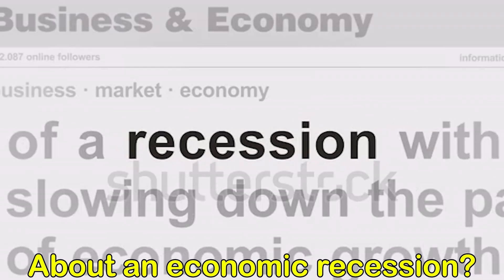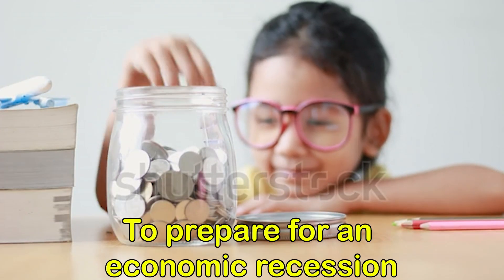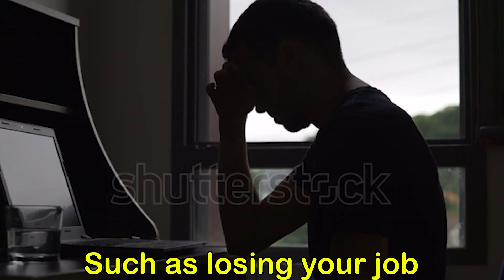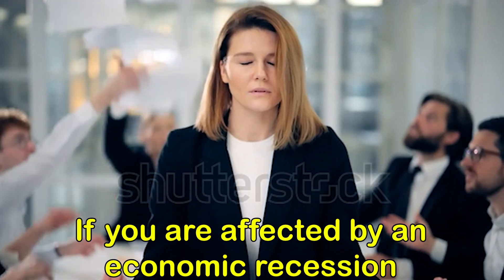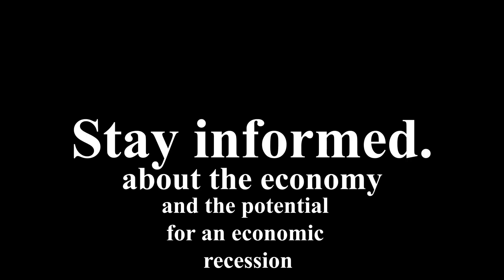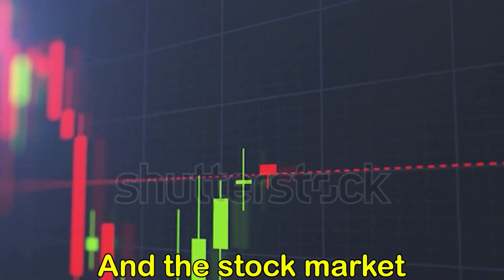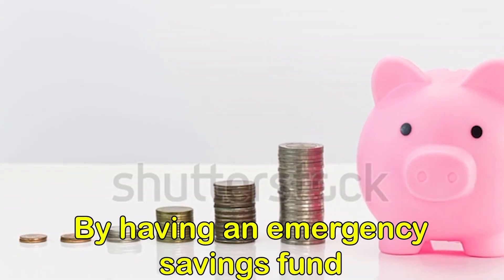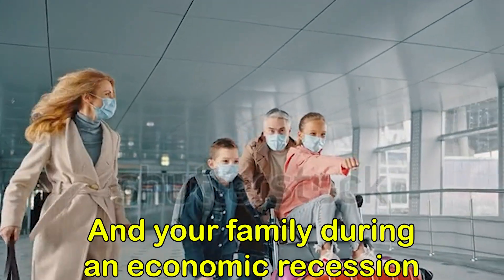How To Prepare For The 2023 Recession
I believe investing in low cost index funds, setting asset allocation based on your goals and risk appetite, saving a good percentage of your income, having a good emergency fund and staying the course is all the financial advice you will ever need from any videos you will watch online.